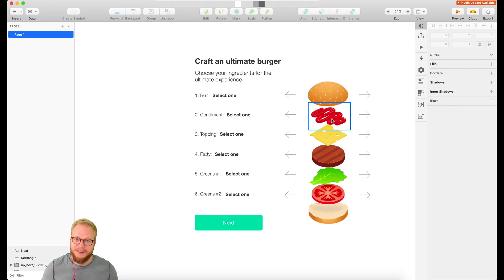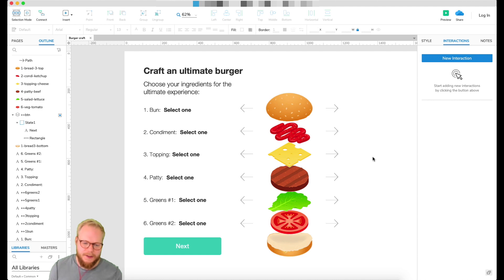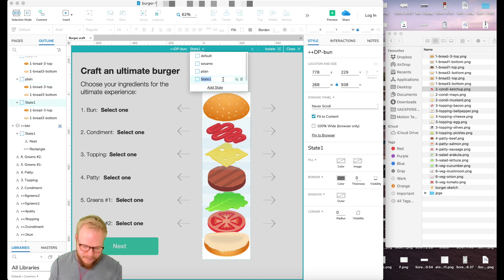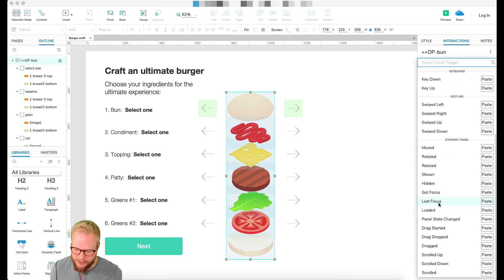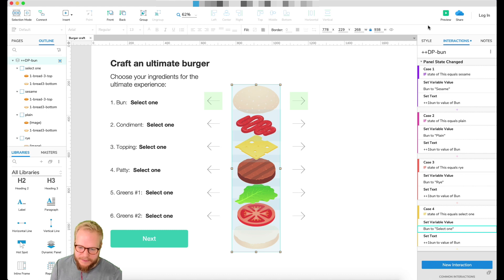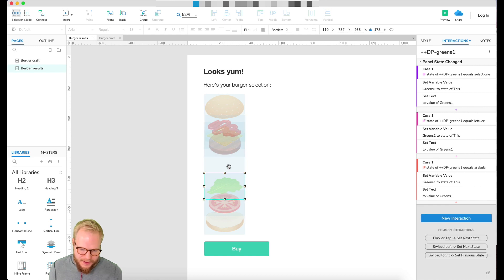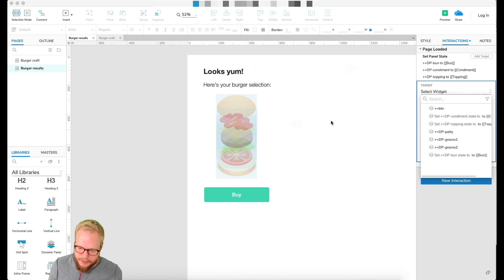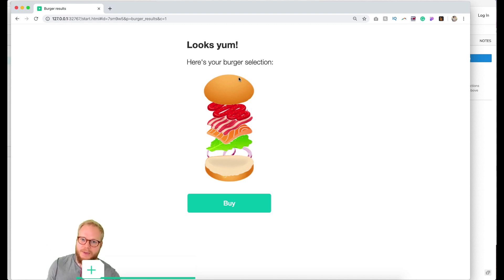Product Creator Tutorial For UX Prototyping Challenge #1 | Axure RP: Noob to Master, Ep77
Session #77: Product Creator Tutorial For UX Prototyping Challenge #1

In this session, I'll continue from your submissions video and showcase my methods to approach the UX prototyping with Axure RP challenge #1. I'll show you how to use dynamic panels, global variables and ingenious conditional statements to make dynamic and tangible prototypes that look and feel amazing. You will be able to produce a sliding product ingredient/attribute selector prototype that immediately updates the textual and visual options.